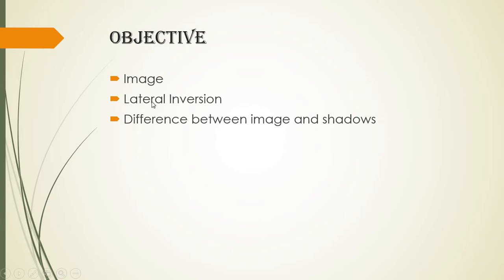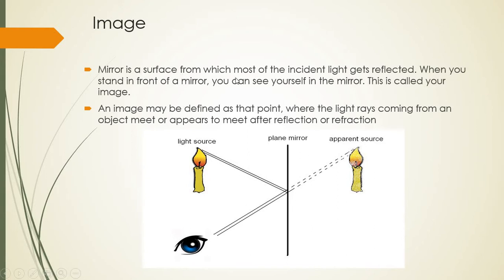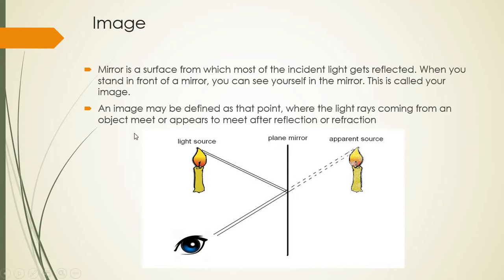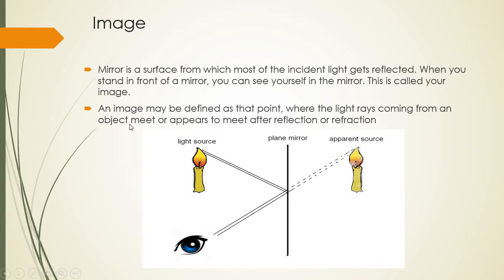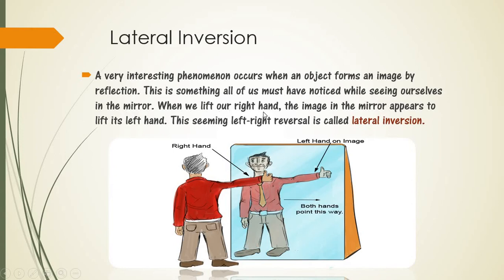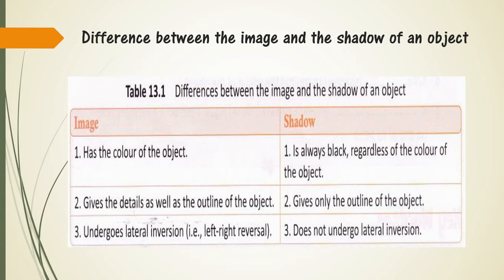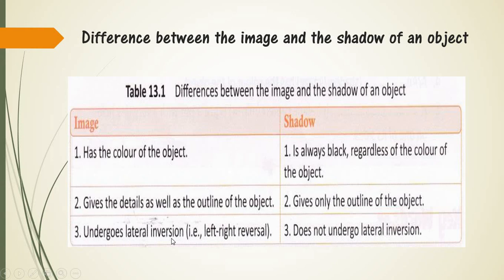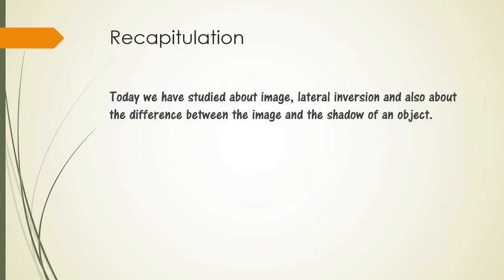Light,Shadows and Reflection Day06